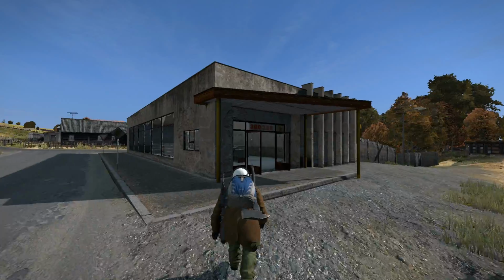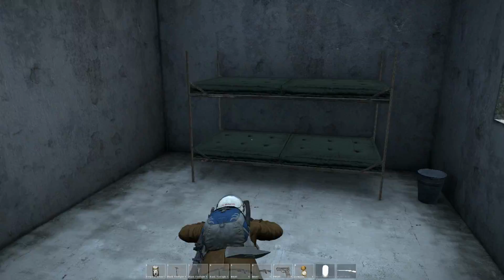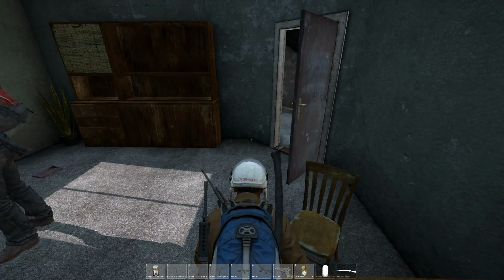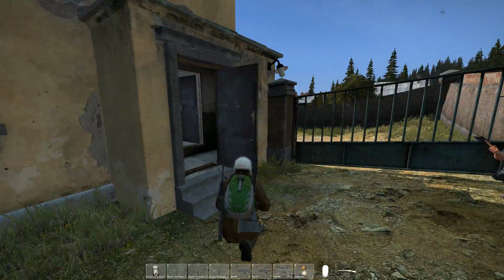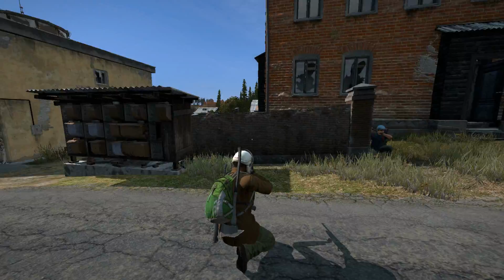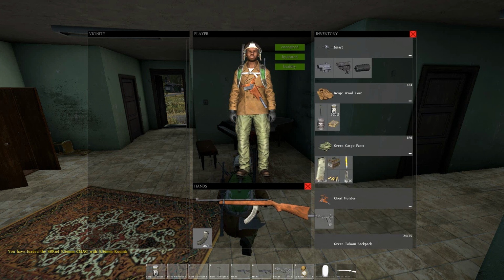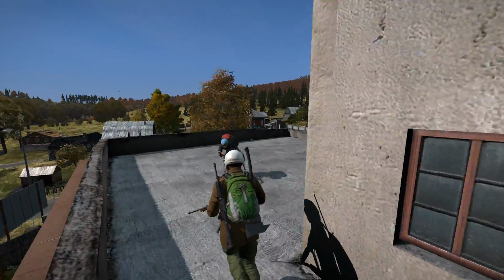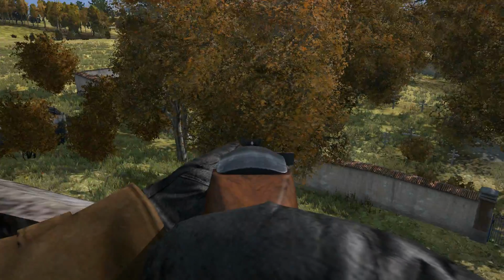DayZ Standalone SA - Tour of Krasnostav with ajoseywales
Killing several birds with one stone as usual, we do a guided walking tour of Krasnostav, one of the newer (and in my opinion, greatest) towns in the game.

Special guest, noobie, and close personal friends ajoseywales guest stars and asks all the hot questions that are on most noobs' minds during throughout the course of the video.

Check it out, maybe you'll learn a fun fact or two, and be sure to leave us some of your own fun facts in the comments!